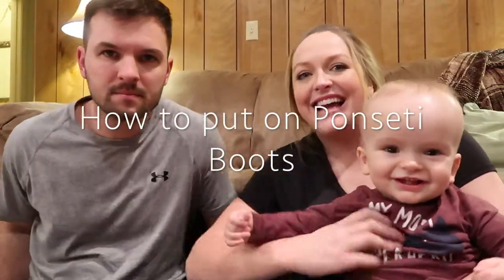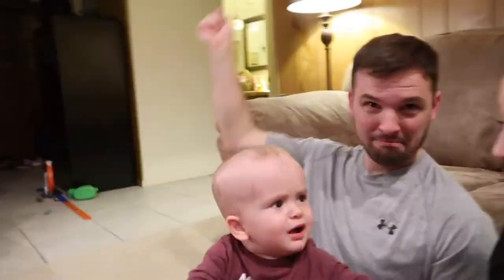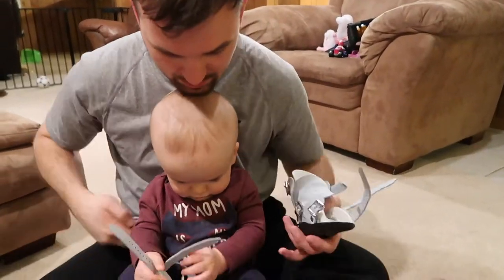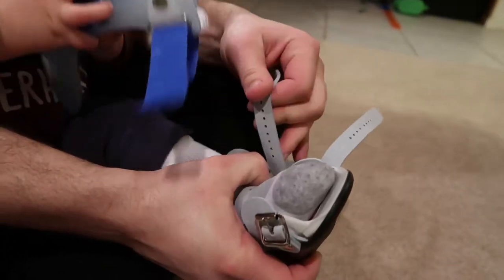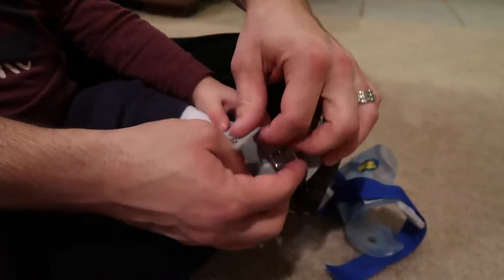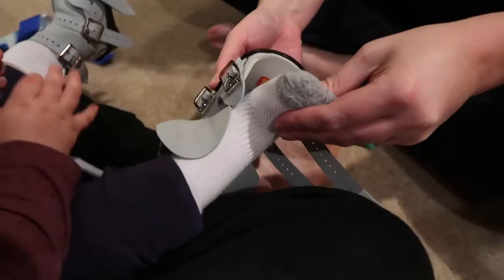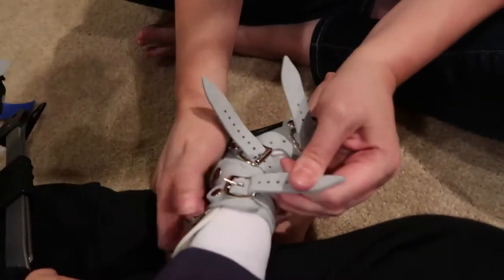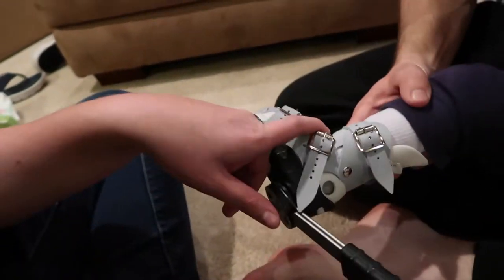Ponseti Boots and Bar | HOW TO put on PONSETI BOOTS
We will show you how to put on Ponseti boots for clubbed feet in this video. Our son was born with Spina Bifida and Bilateral Clubbed feet. After casting using the Ponseti Method for clubbed feet and surgery for clubbed feet he was put in the Ponseti Boots and Bar.

Please follow all advice and instructions from your doctor.